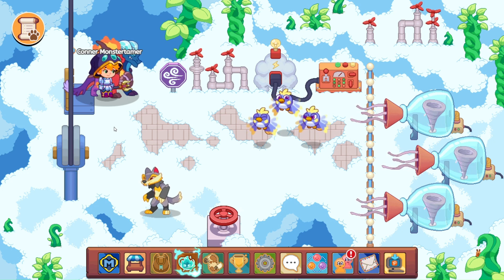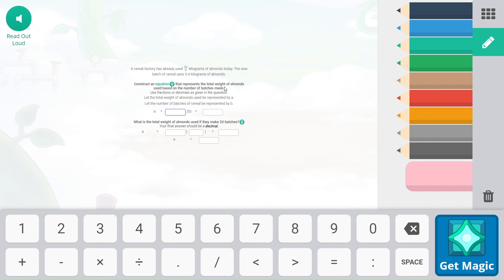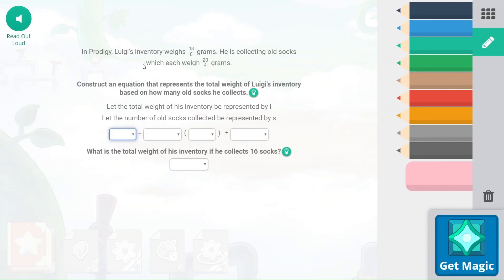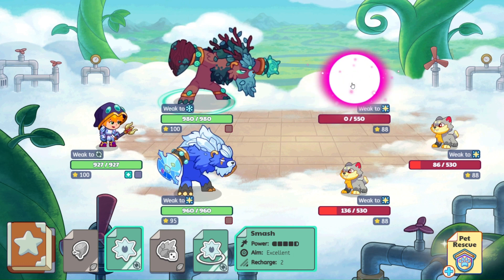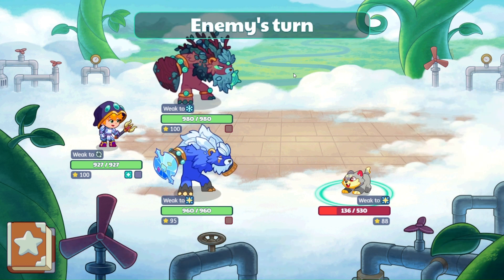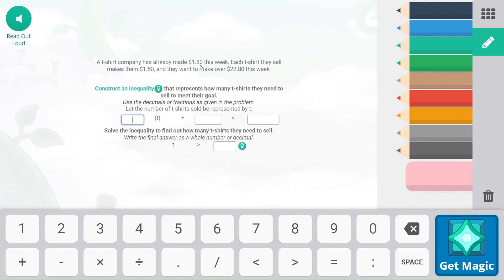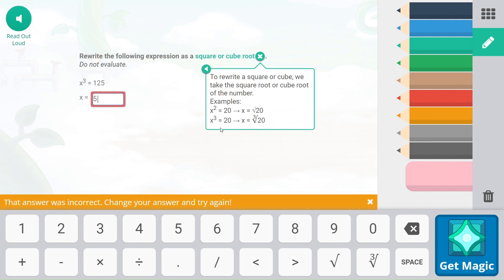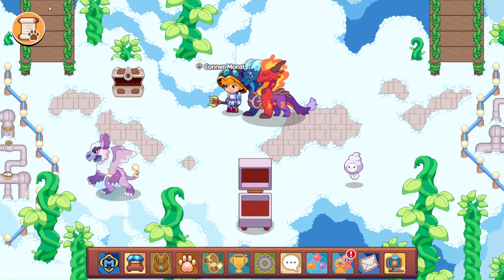Linear Equation Word Problems Explained in Prodigy Math! 8th Grade Math!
@hakimahmed8299 I hope this helps! If you have questions or could use an explanation on how to solve a problem, please let me know! :-)